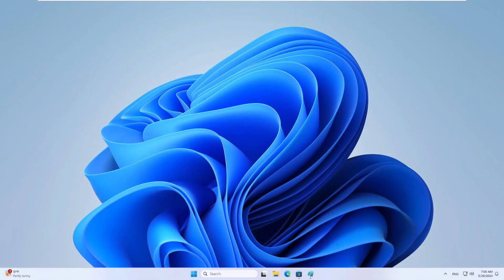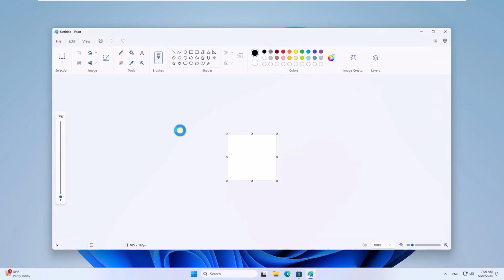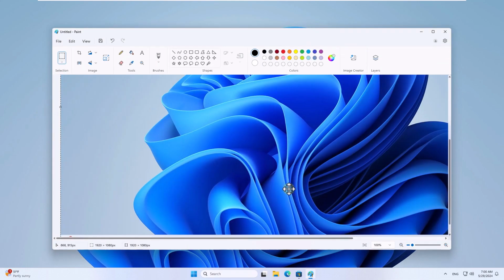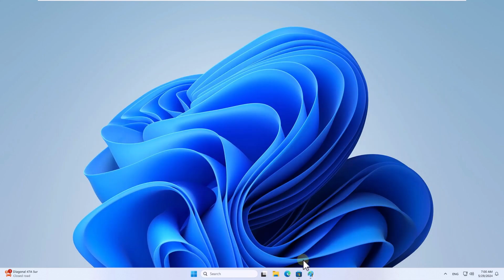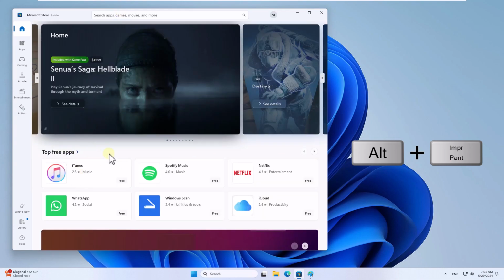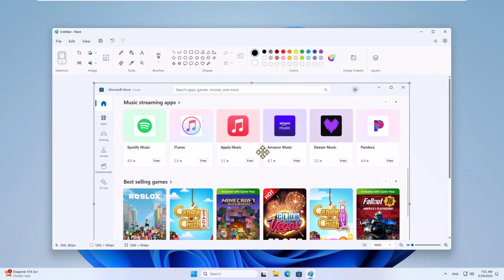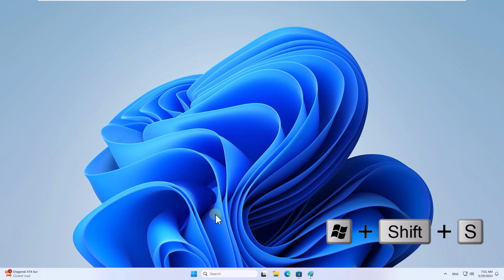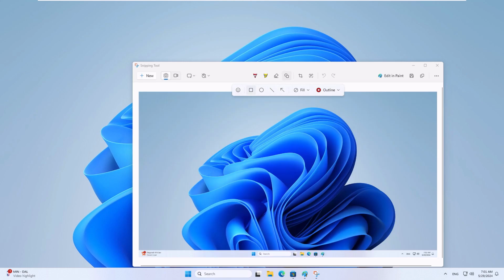Screenshot Laptop Windows 11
Hello to all Windows 11 users! In this tutorial, I'll guide you through the process of taking a screenshot on your Windows 11 laptop.

Screenshots are a handy tool for capturing what's on your screen, whether it's to share important information, save funny moments, or document technical issues. In Windows 11, taking a screenshot is quick and easy, and there are several methods to do so.

In this video, I'll show you the most common methods for taking a screenshot on a Windows 11 laptop. I'll demonstrate how to use the default keyboard shortcuts, how to use the built-in snipping tool, and how to capture screenshots of a specific window.

With this knowledge, you'll be able to capture whatever you need on your Windows 11 laptop effortlessly.

So, if you're ready to learn how to take a screenshot on your laptop, let's get started!